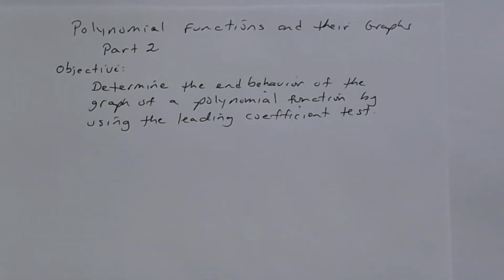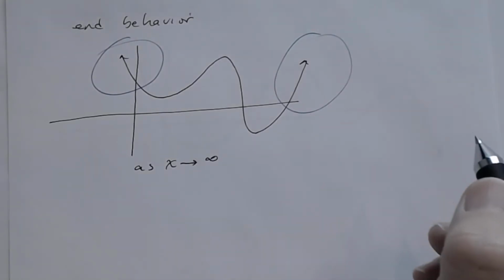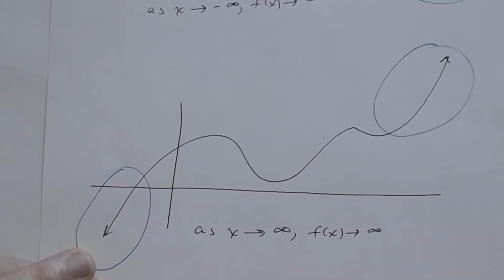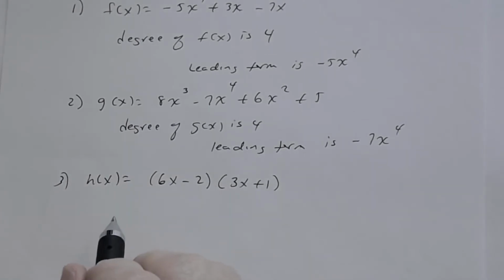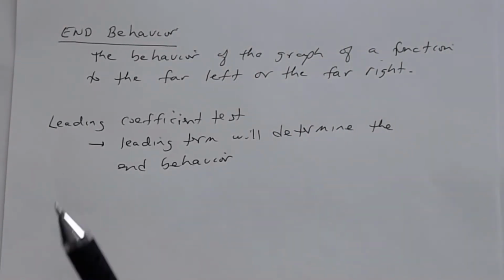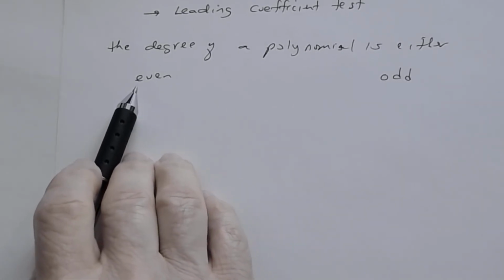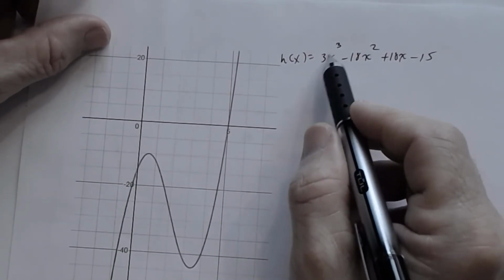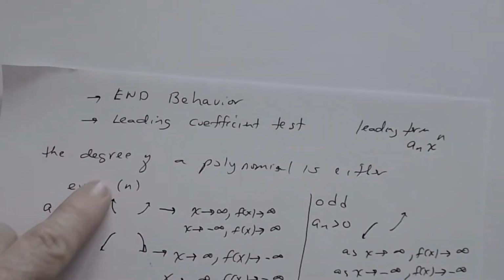Polynomial Functions - End Behavior Part 1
This lesson focuses on explaining what the end behavior of a polynomial function means and how to determine the end behavior.